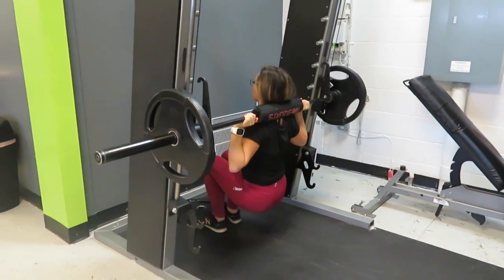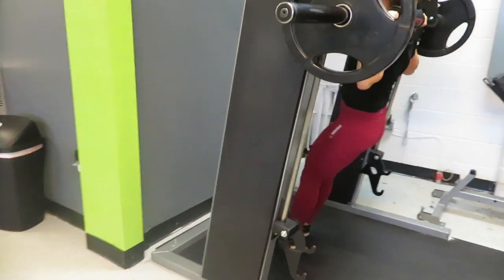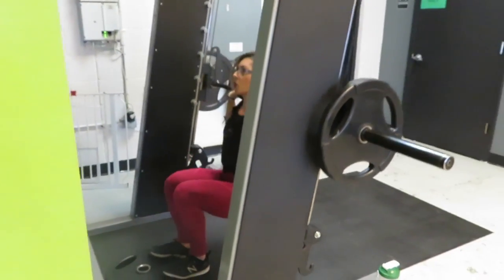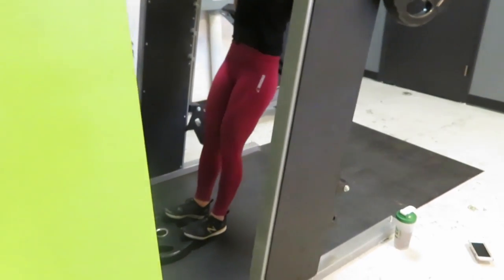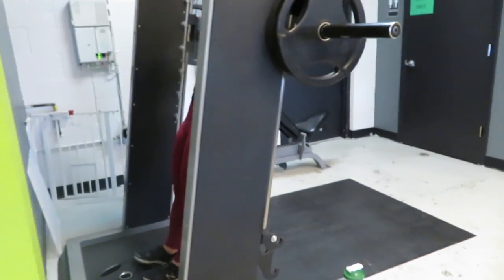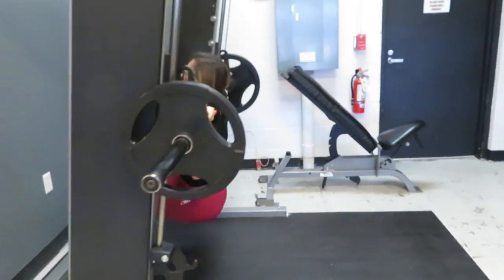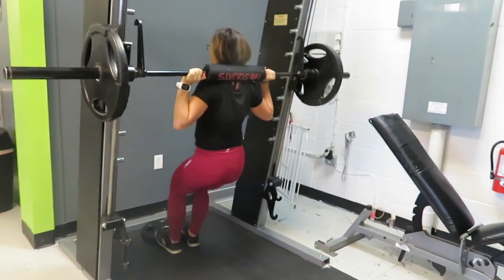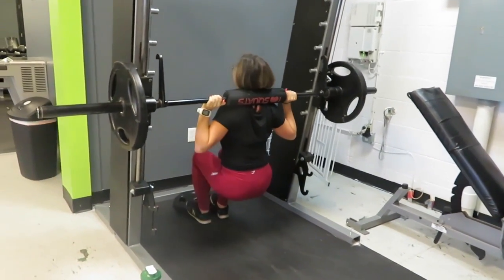Smith Machine Hack Squat | CORE by Liz